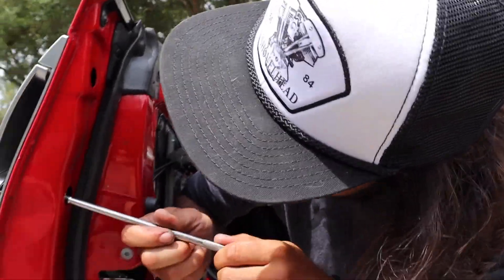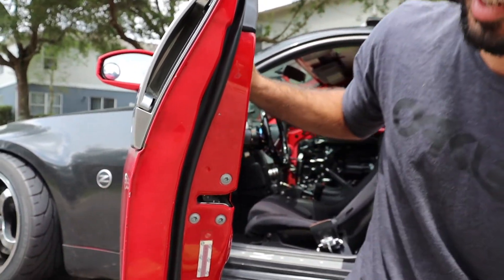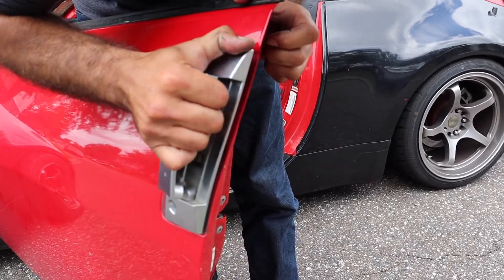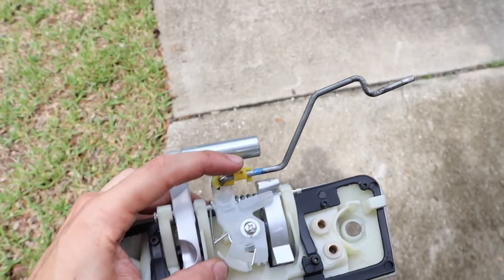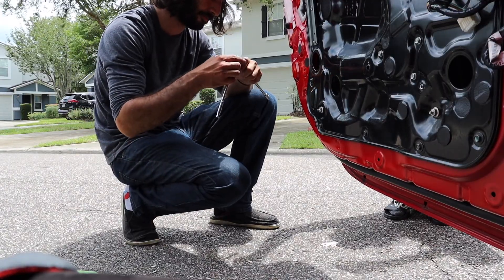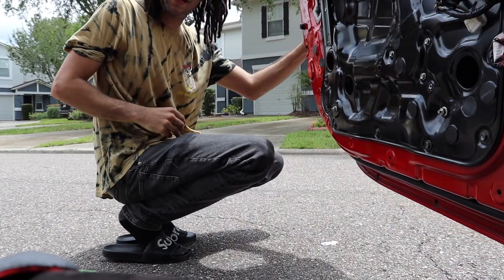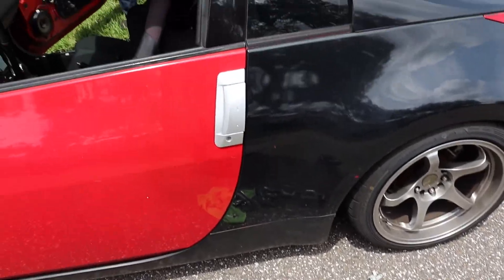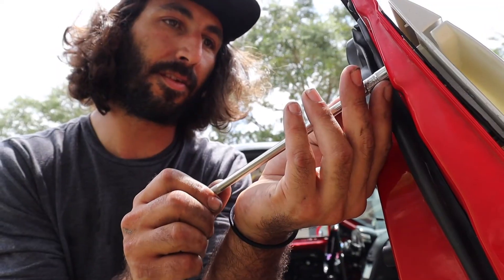350z Door Handle Replacement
This video is part two of my trip to Jacksonville to visit my cousins. We first remove the broken door handles and install new ones. Very quick and simple fix. Basically two bolts and a rod. We then drive down to St Augustine to hang out and get some food for the 4th of July.